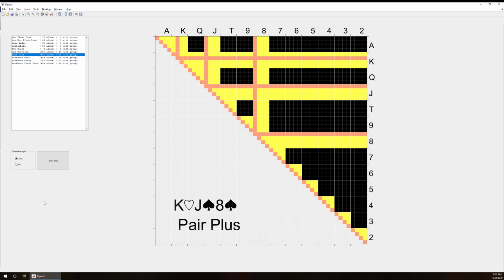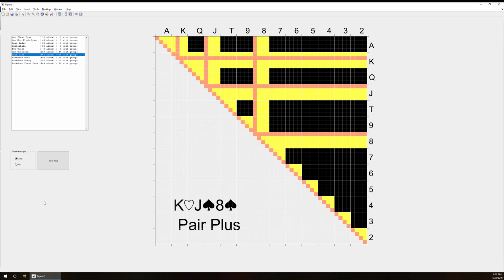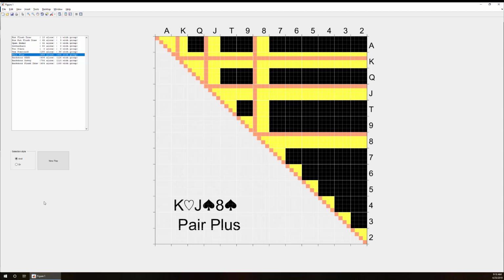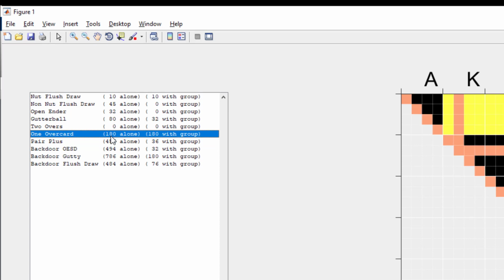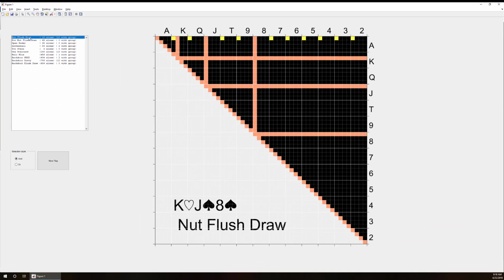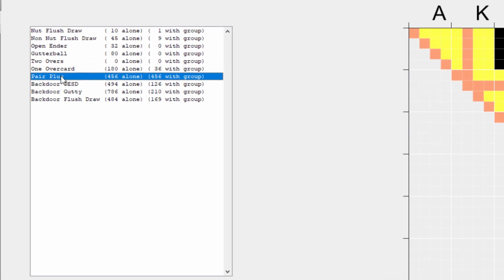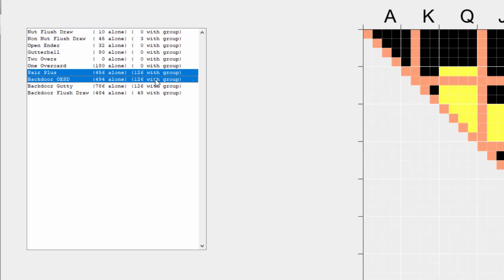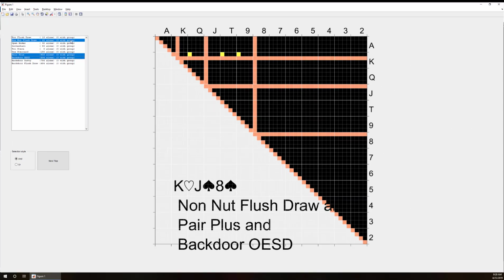Doug Hull's Range Subset Tool, first public demo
If you are trying to break your range into different segments like Ed Miller says in Poker's 1%, there are no good tools for this. Doug is working on a new tool, this is a demo of the selection tool for combo draws.